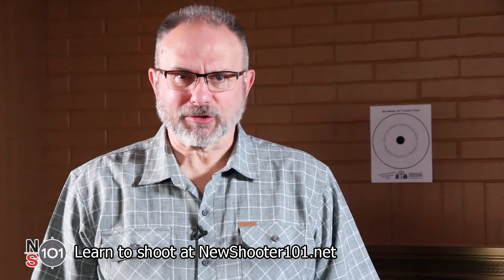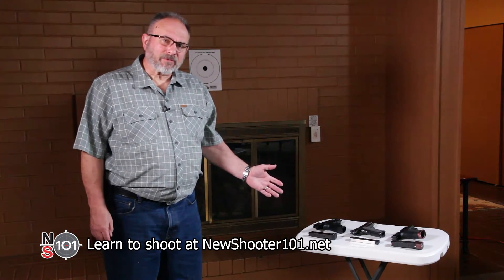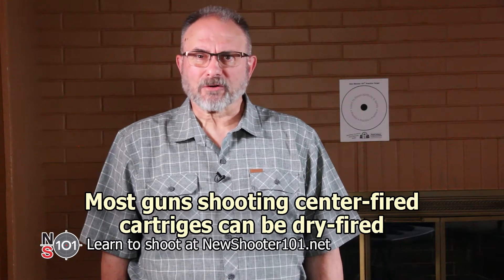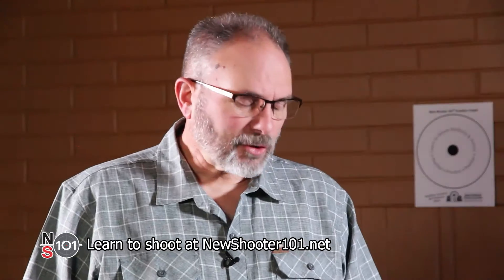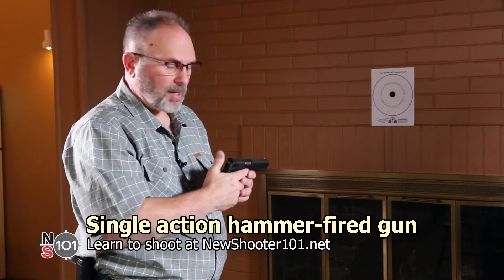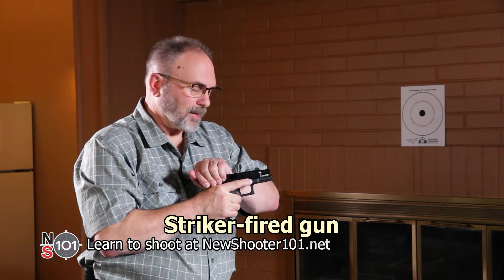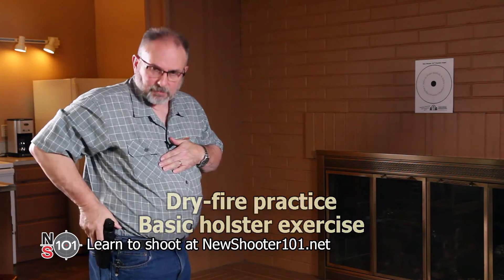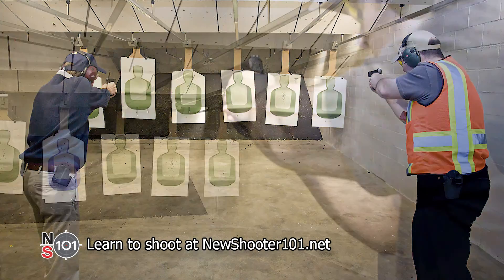DS-3: Learn to set your gun’s action for dry-fire practice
New Shooter 101 Defensive Shooter Training Series

In this video we’ll help you learn how to set your gun’s action for dry-fire practice.  This lets you perform many shooting exercises at home.  Dry-firing is one of the fastest ways to improve your shooting at the range.  It provides a way to get in a lot more practice time.

Find out what we have to offer experienced shooters who want to train beginners.  We have videos and lesson plans for training beginners through intermediate-level shooters.